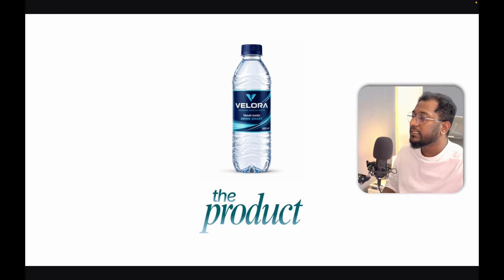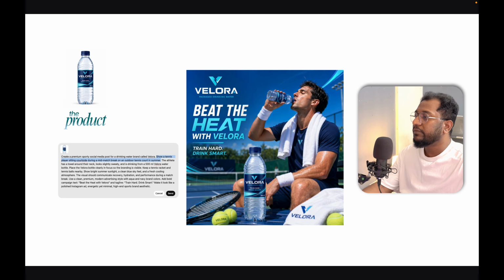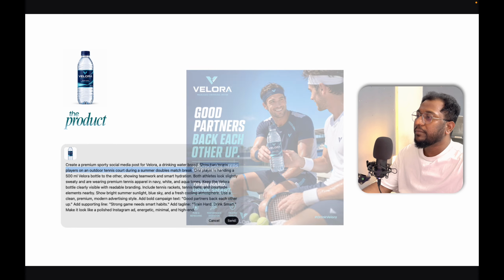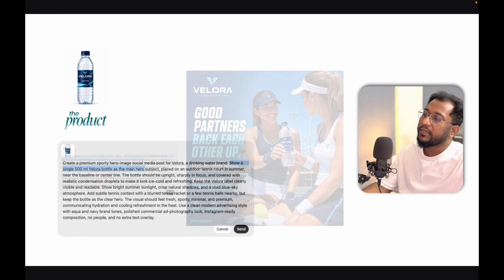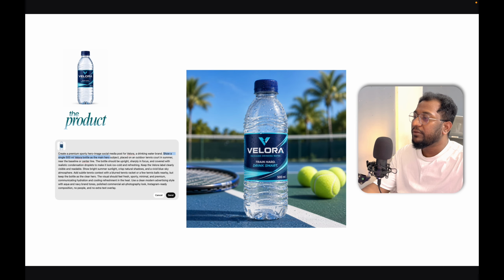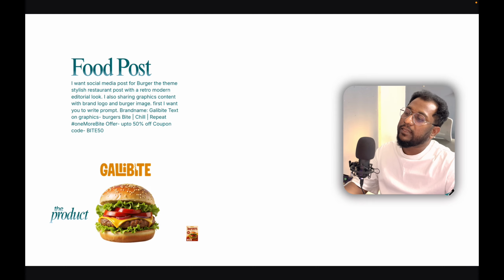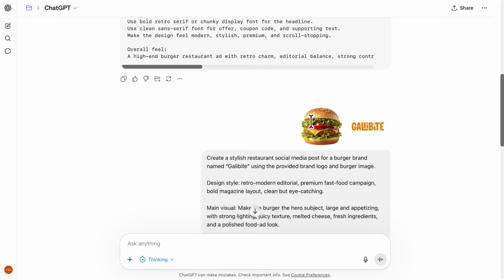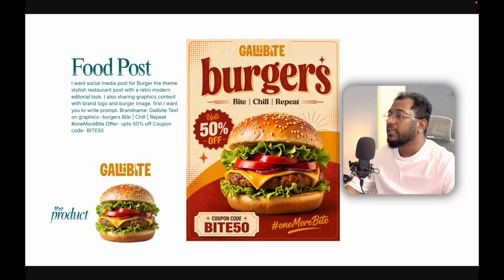I Tested ChatGPT Image 2.0 Result is Insane Best Use Cases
Learn  how to use ChatGPT Image 2.0 for real-world design projects. In this video, I’ll show 4 practical AI image generation use cases with actual outputs: social media campaign, product ads, food post design, and YouTube thumbnail creation.
If you are a Canva designer, freelancer, content creator, or social media designer, this workflow will help you create better campaign ideas, product visuals, and client-ready design concepts faster.

My Product Store